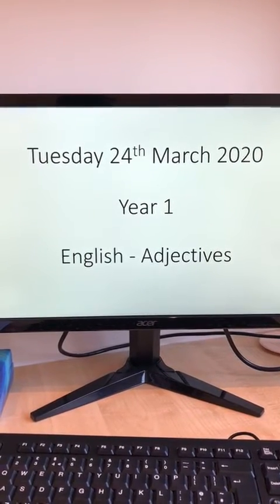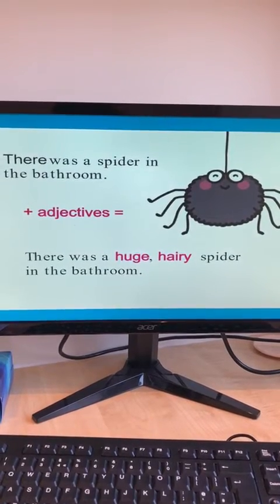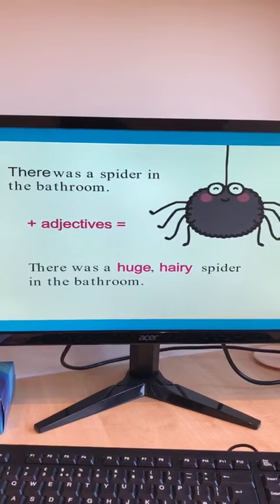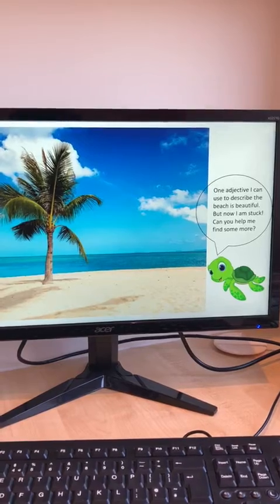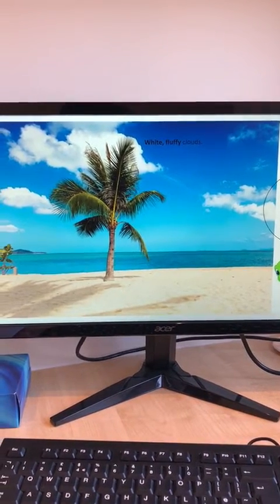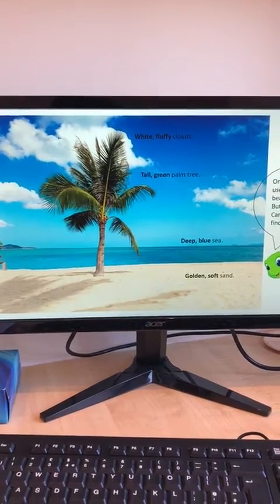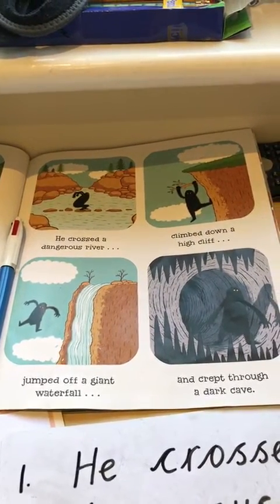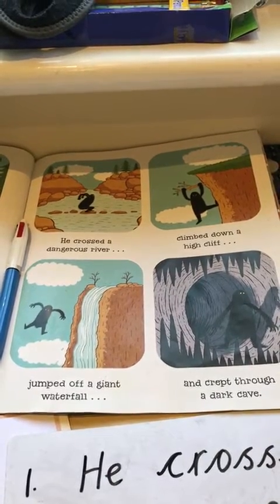24.03.2020 Year 1 English Adjectives